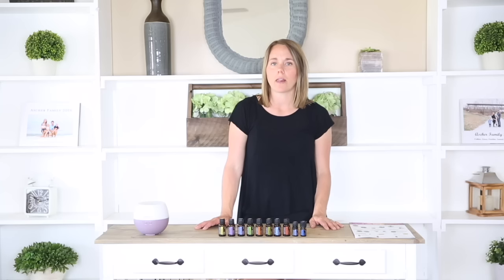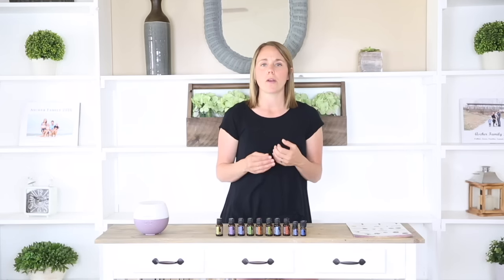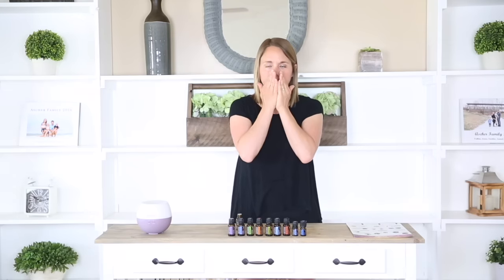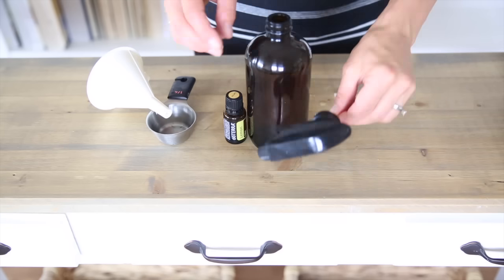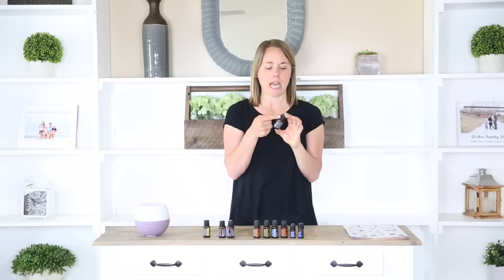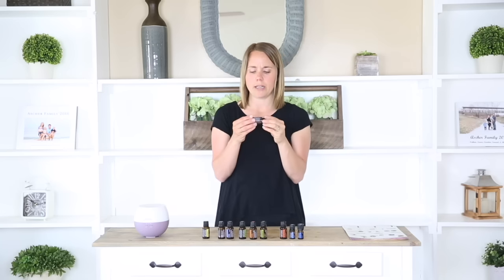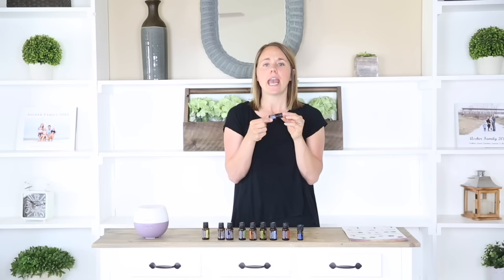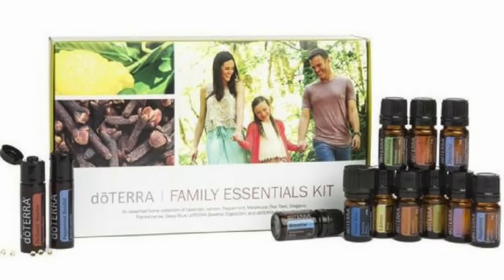ESSENTIAL OIL 101 CRASH COURSE | ONLINE OIL CLASS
EDIT: Since making this video, the name of the starter kits have changed! The NEW kit is called the healthy home kit and still comes with the same top 10 oils and a diffuser.

Both these sets come with the top 10 essential oils: lemon, lavender, peppermint, frankincense, melaleuca, oregano, on guard, breathe, digestion, and deep blue.  The home essentials kit comes with the large size bottle and family essentials come with the small size bottles.  The home essential kit also come with a diffuser.  Both sets with give you access to my VIP facebook group with monthly live education and themed classes!

Purchase your set of 100 essential oil roller bottle recipes and labels here ONLY $9.95